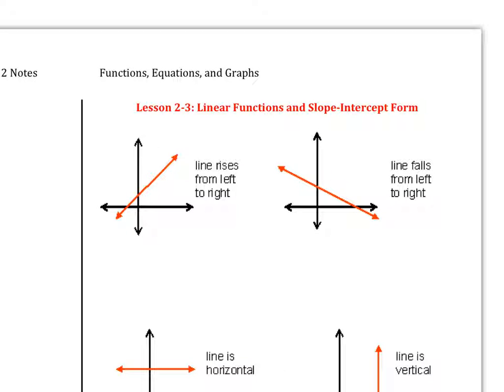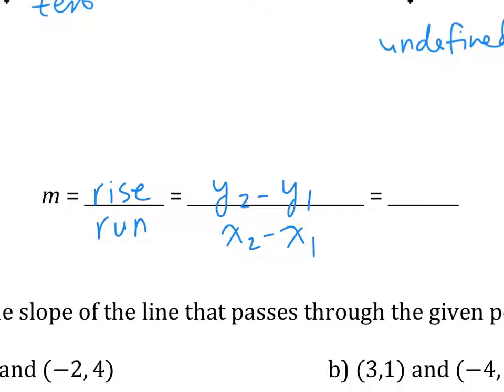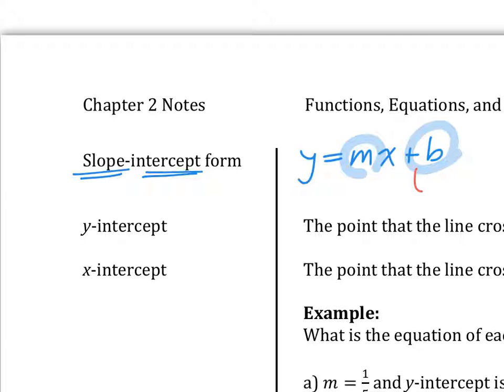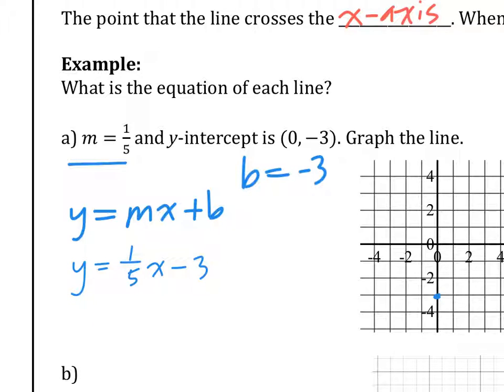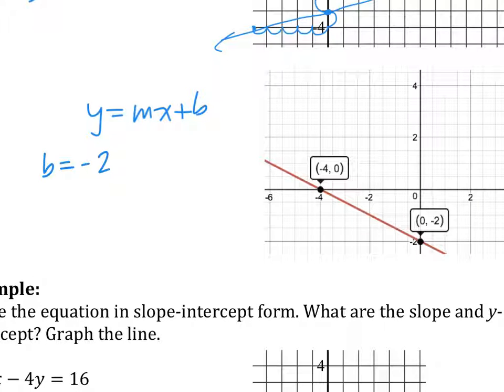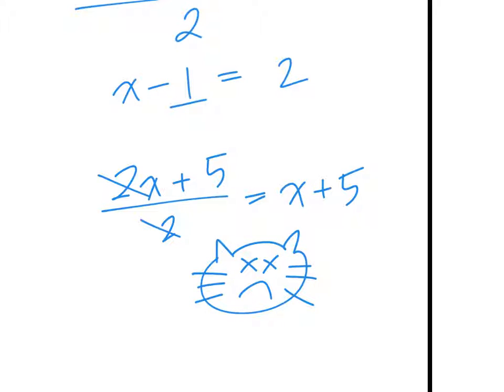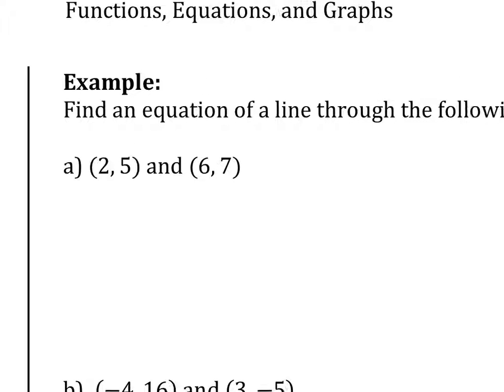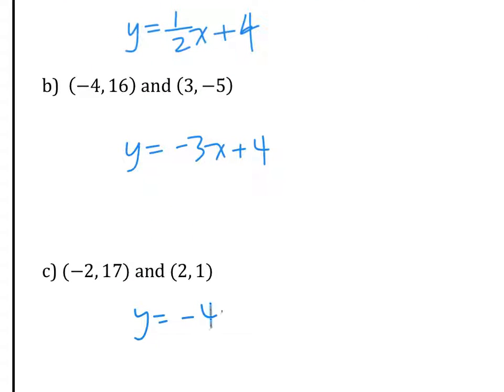Honors Algebra 2 - Ch.2.3